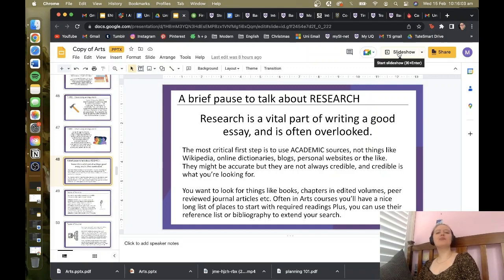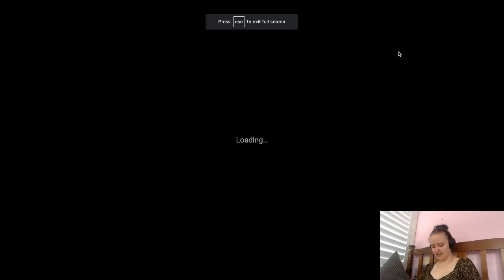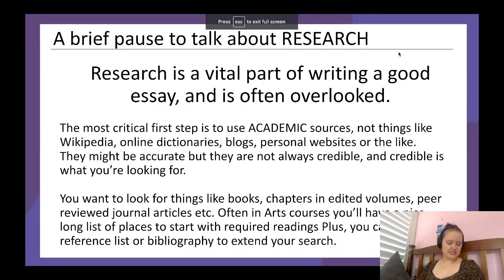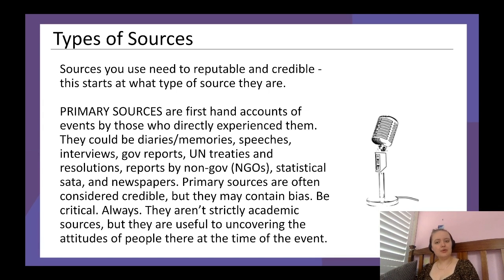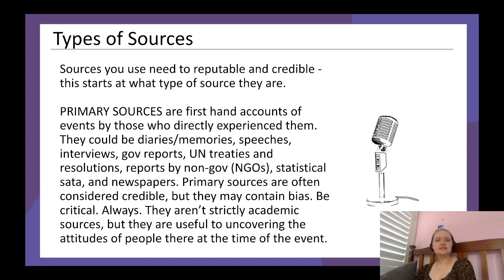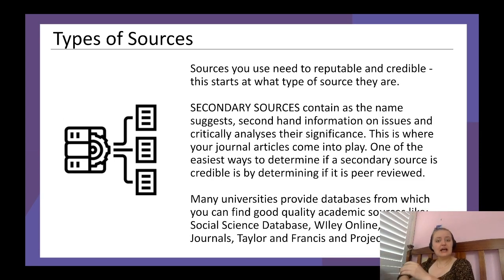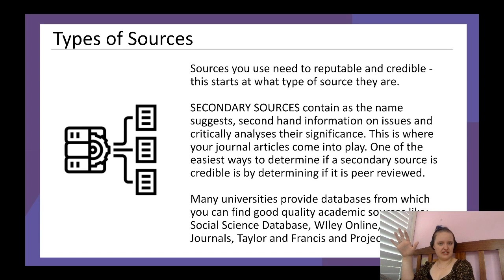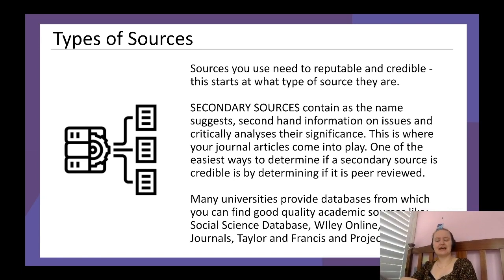Research Skills for Arts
An expert summary on Research Skills for University Arts. Covers everything you need to know including; types of sources, conducting research, finding good sources, and more!